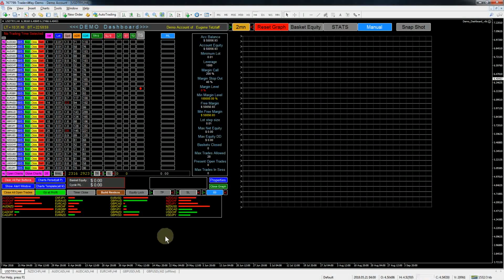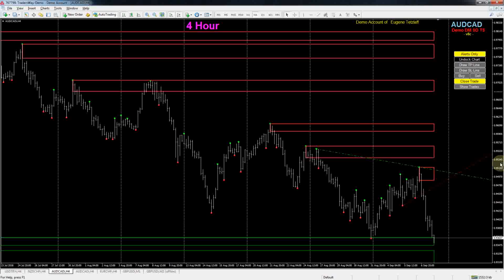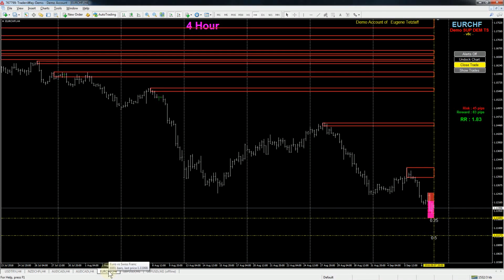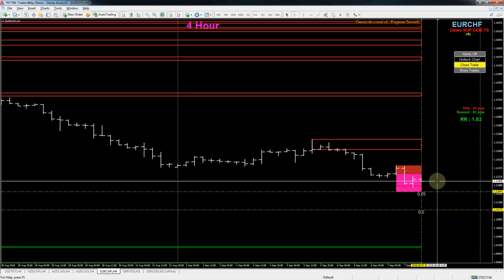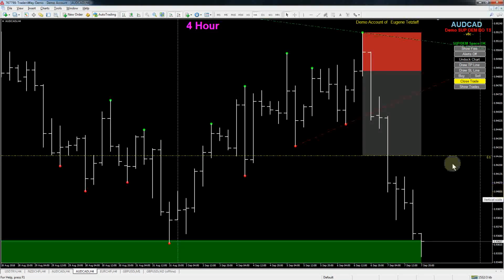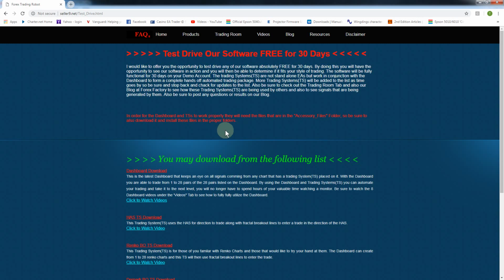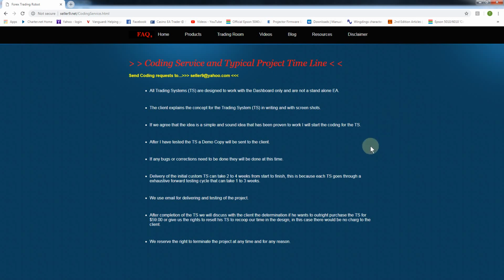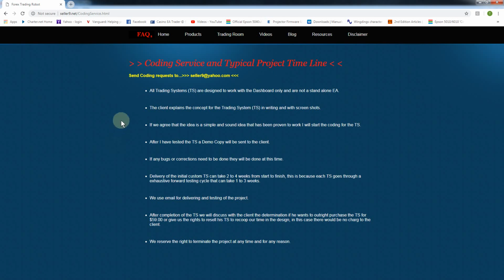Starter Package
Forex Robot